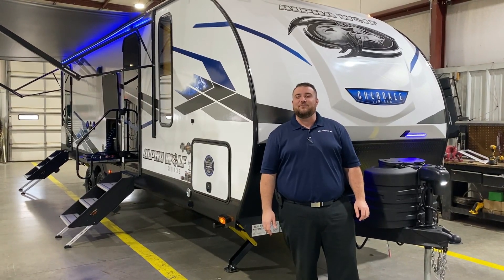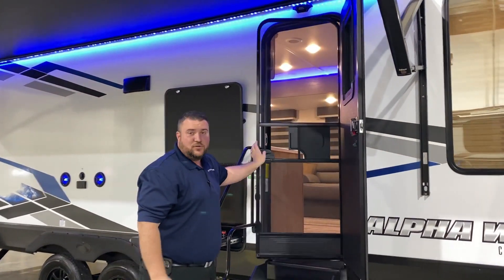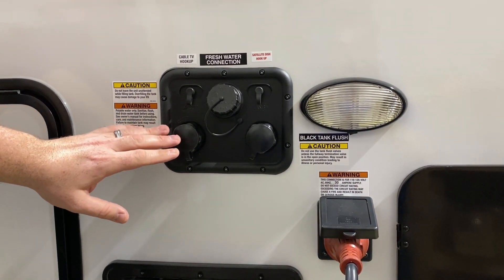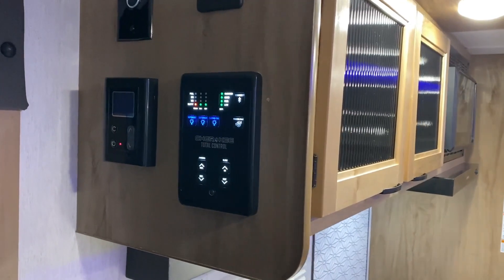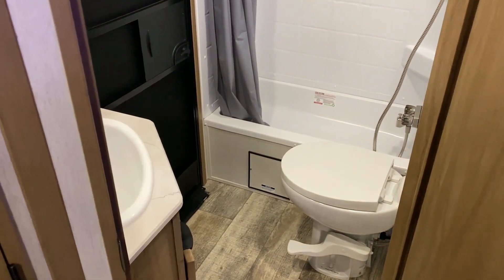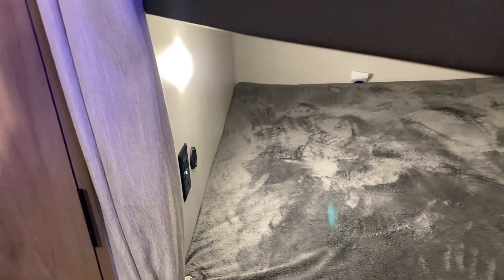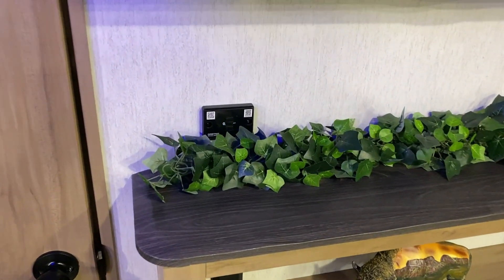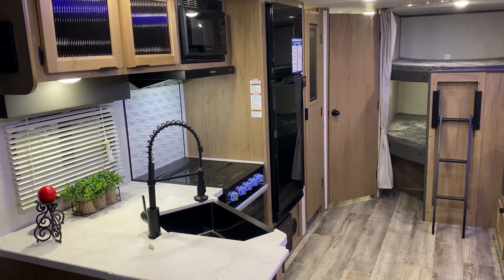2024 Alpha Wolf 26DBH-L Bunkhouse